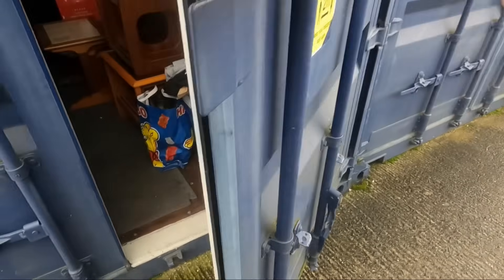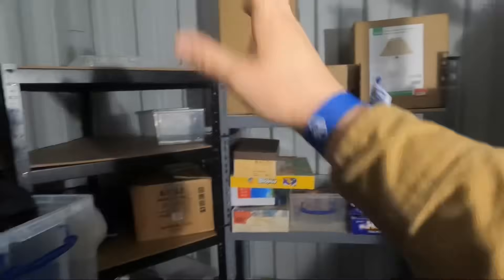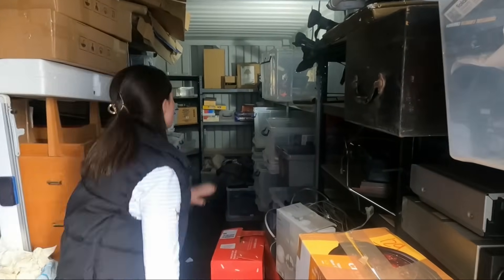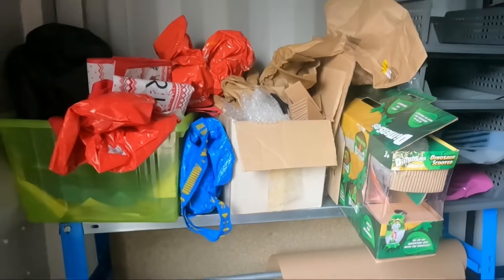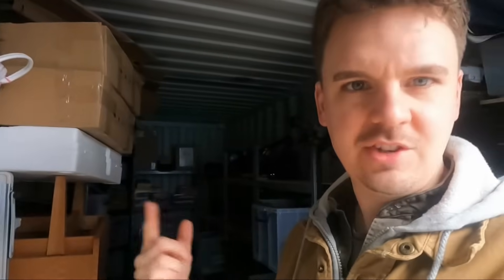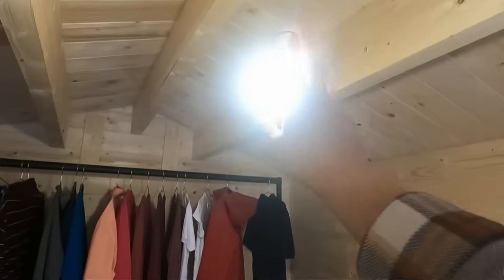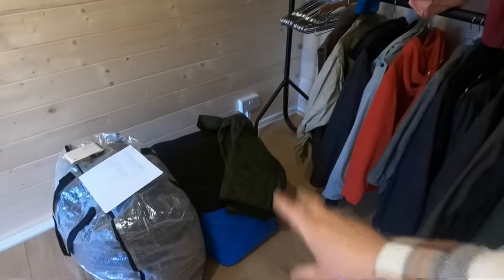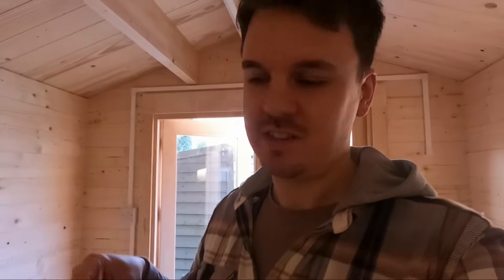I Got a Garden Building For My Business & it Cost Me £_____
🔁Try crosslisting platform ZipSale FREE for the first month with code RETRO